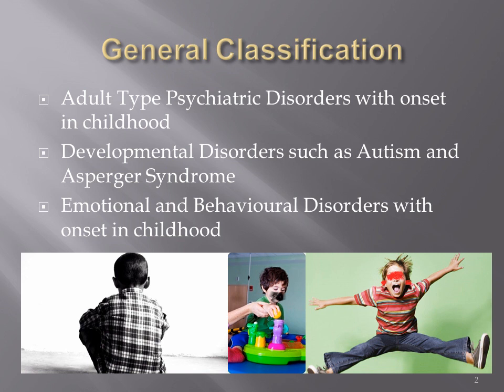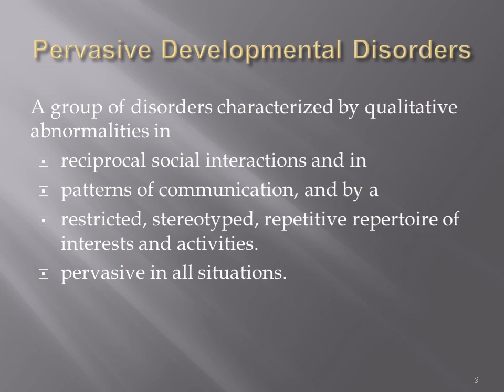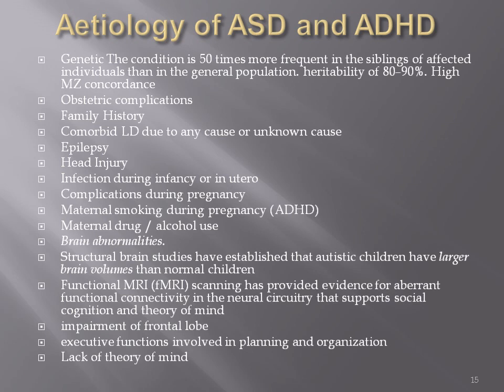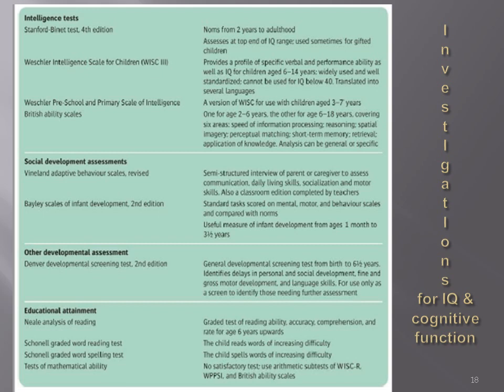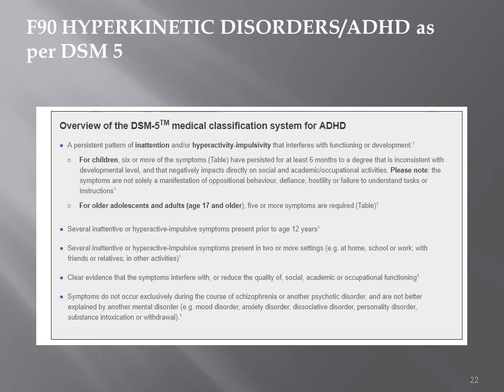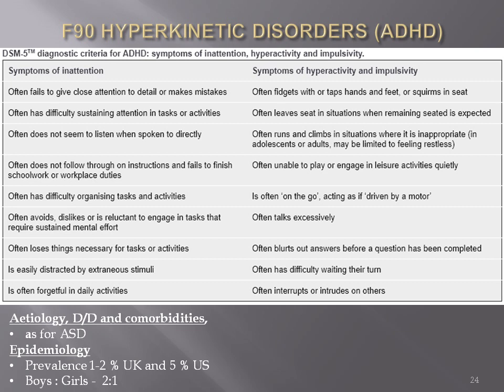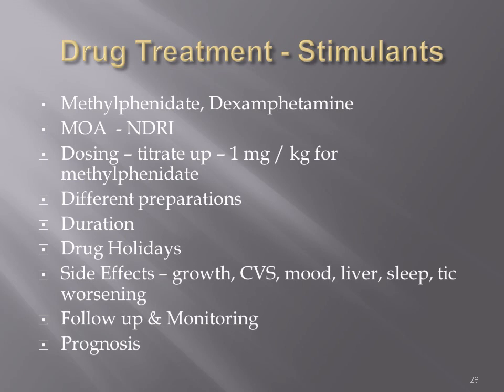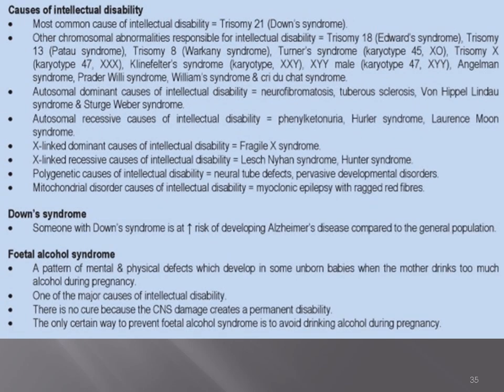Neurodevelopmental Disorders and Child Mental Health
Dr. Kamran Shaikh